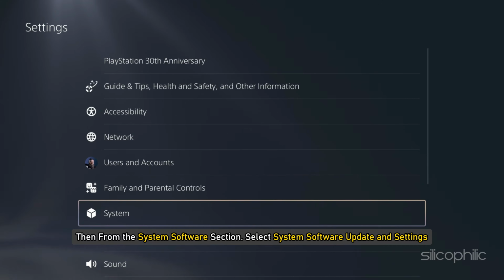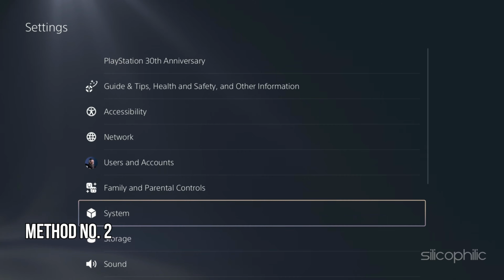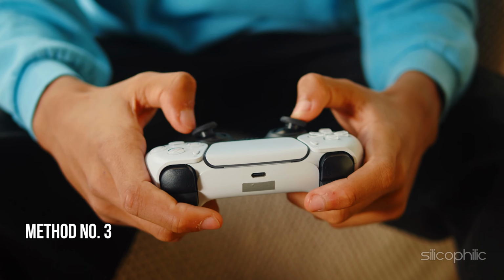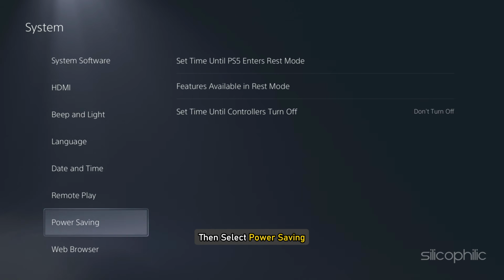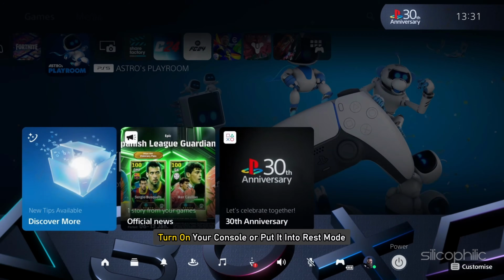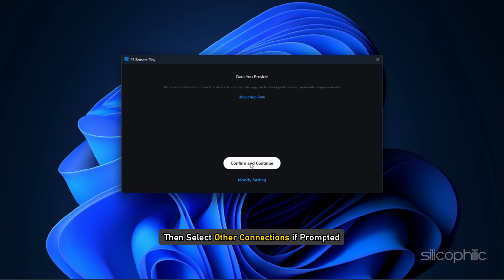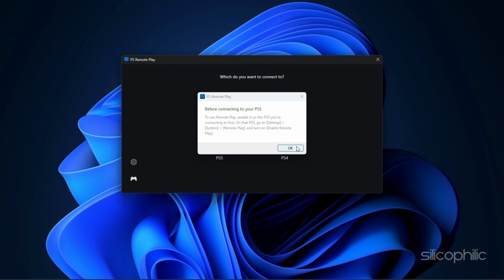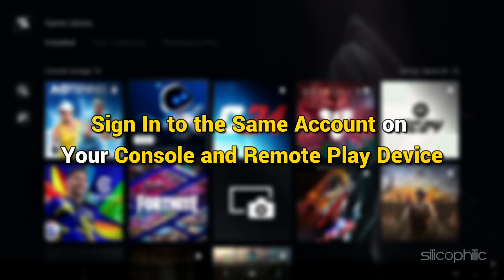PS5 Remote Play Not Working? Here’s How to Fix It | PS5 Remote Play Troubleshooting- Best Solutions!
If PS5 Remote Play isn’t working, follow these troubleshooting steps to fix the issue:

What is PS5 Remote Play?
PS5 Remote Play is a feature that lets you stream and play your PlayStation 5 games on another device over the internet. You can use it to play on a PC, Mac, smartphone, tablet, or another PlayStation console without needing to be physically near your PS5.

How Does PS5 Remote Play Work?
The PS5 renders the game and streams the video feed to your chosen device.
Your device sends controller inputs back to the PS5 over the internet.
Requires a stable, high-speed connection for smooth gameplay.
Supported Devices for PS5 Remote Play
Windows PC & Mac (via the PS Remote Play app)
iOS & Android devices
Another PS5 or PS4 console
Minimum Requirements for Remote Play
Internet Speed: At least 5 Mbps (10+ Mbps recommended)
PS5 System Software: Must be up to date
Controller: DualSense or DualShock 4 (for most devices)
Remote Play App: Installed and logged in with the same PSN account as your PS5
Best Network Setup for Remote Play
Use a wired connection for your PS5 if possible.
If using Wi-Fi, connect to a 5GHz network instead of 2.4GHz.
Avoid network congestion (close background apps, stop downloads).
Use Port Forwarding on your router for better connectivity.
Common PS5 Remote Play Issues & Fixes
Lag or delay? → Reduce Remote Play resolution & use a wired connection.
Can’t connect? → Ensure Remote Play is enabled in PS5 settings.
Controller not responding? → Check Bluetooth settings on your device.
PS5 Remote Play vs. Cloud Gaming
Remote Play: Requires your PS5 to be turned on and connected.
Cloud Gaming (PlayStation Plus Premium): Streams from Sony’s servers, no PS5 required.

Timestamps:
00:00 Intro
00:15 Method 1
00:46 Method 2
01:07 Method 3
01:39 Method 4
02:53 Method 5
03:19 Method 6